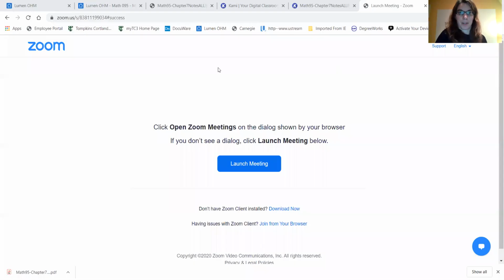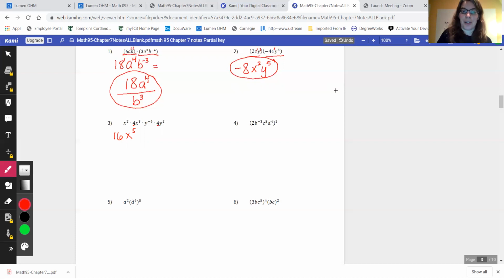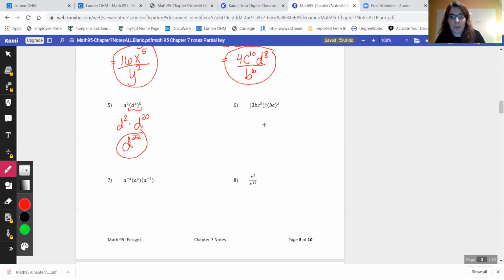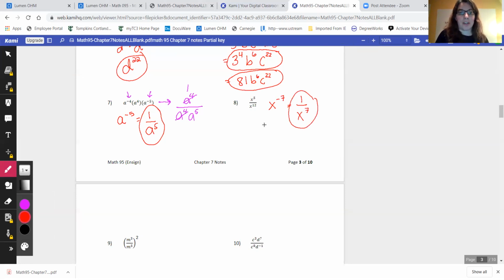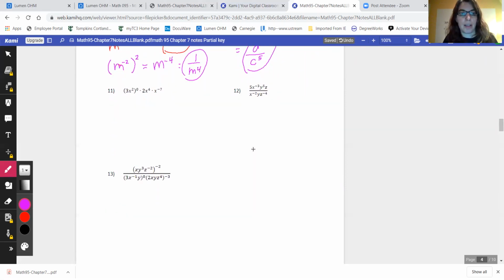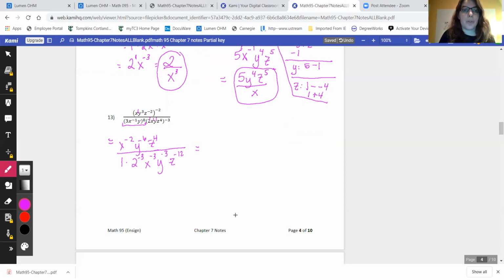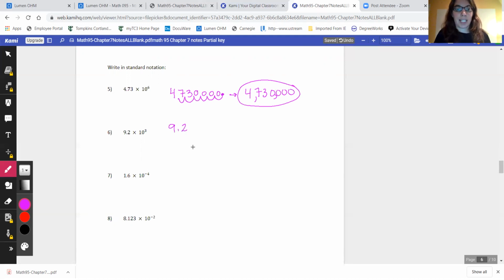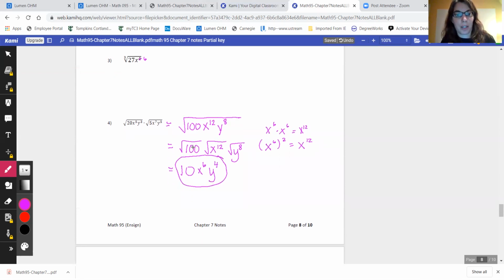Math 95 - Chapter 7 - questions from notes Part 1